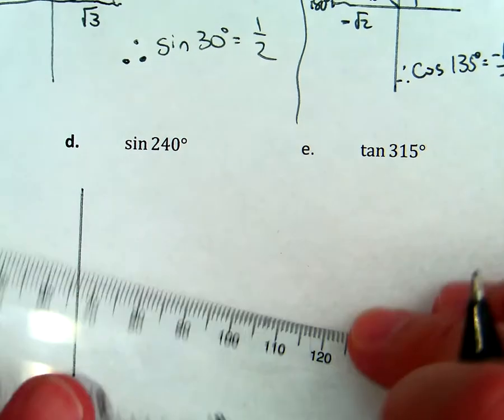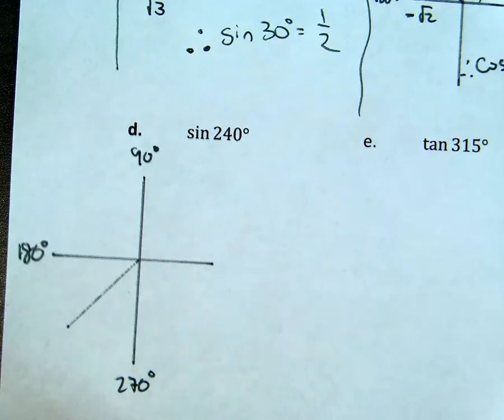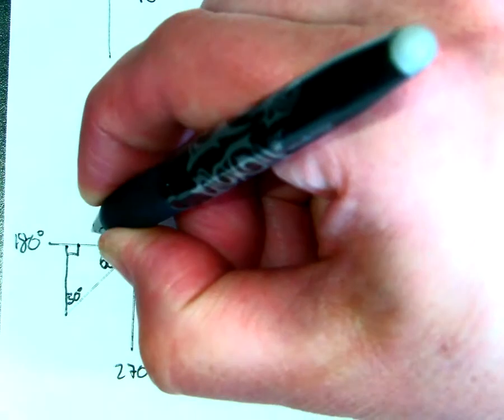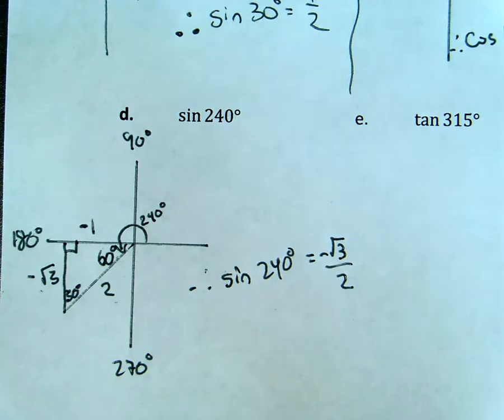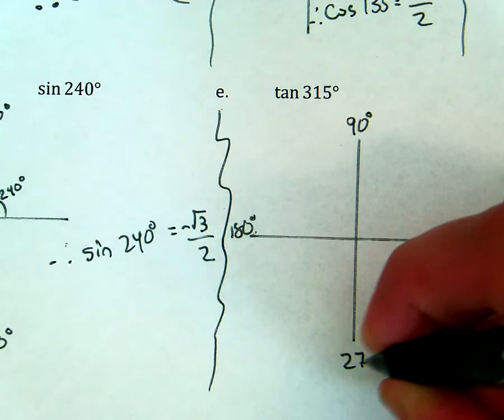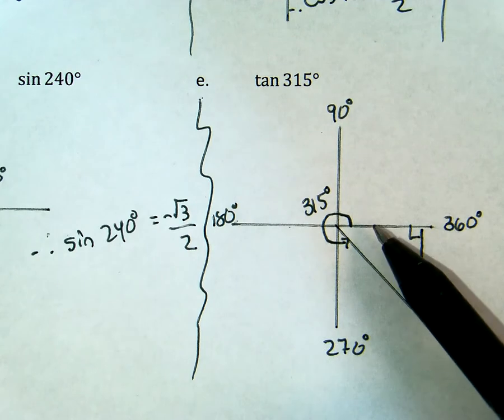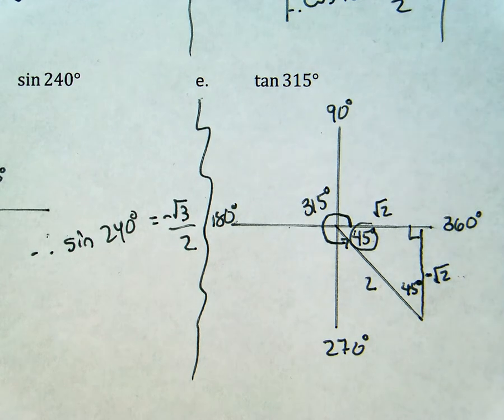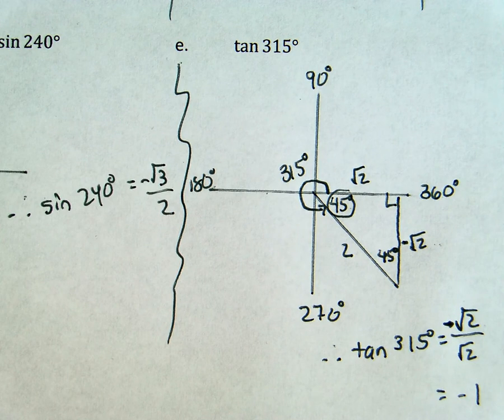U5D1 - Exact Values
Finding exact values for trig ratios using degrees